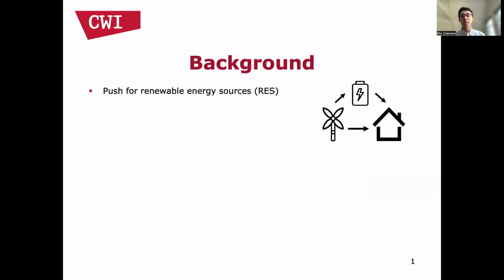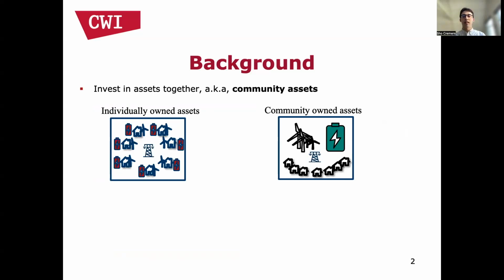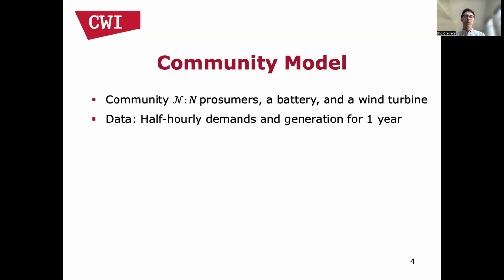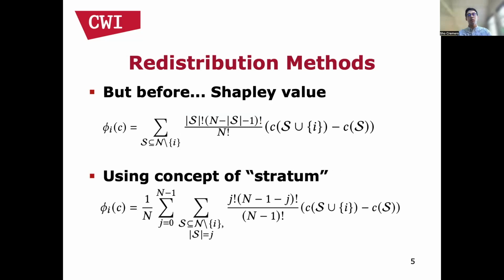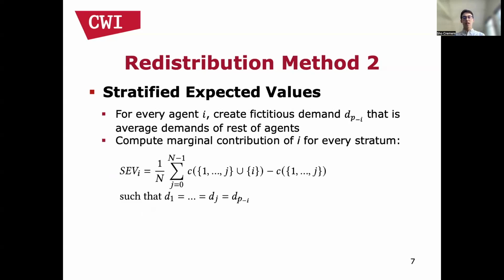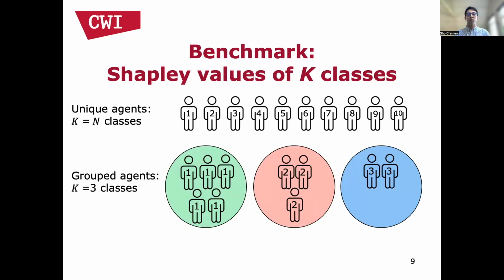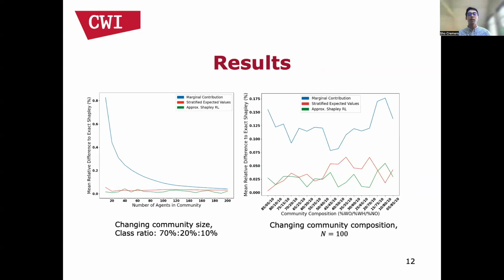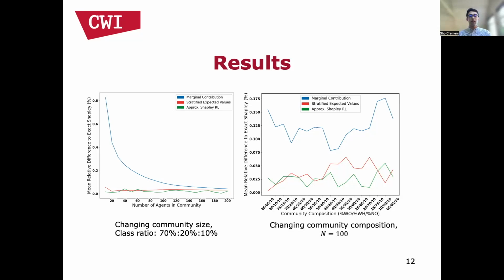Efficient Methods for Approximating the Shapley Value for Asset Sharing in Energy Communities